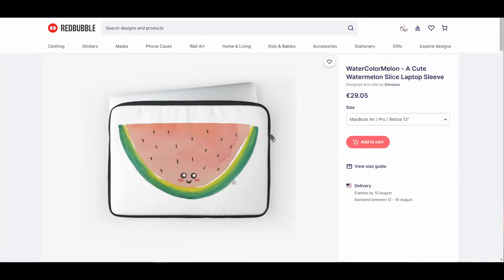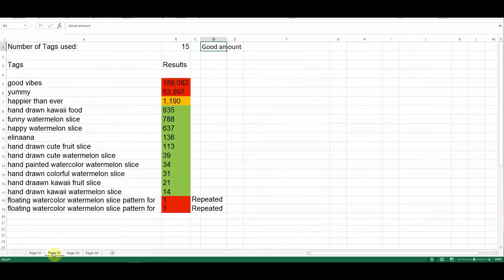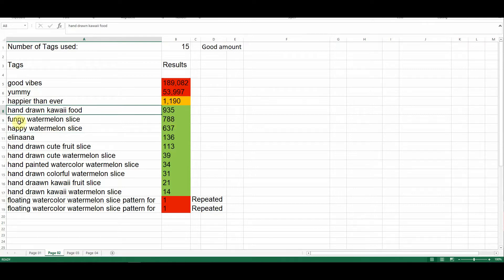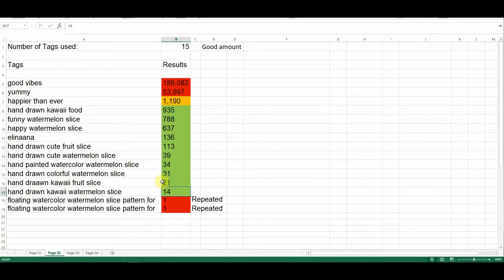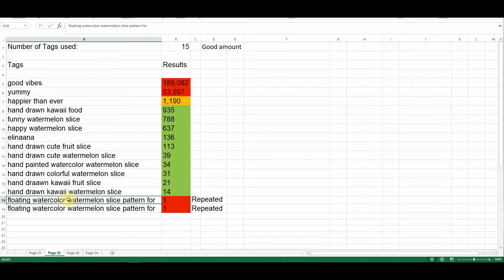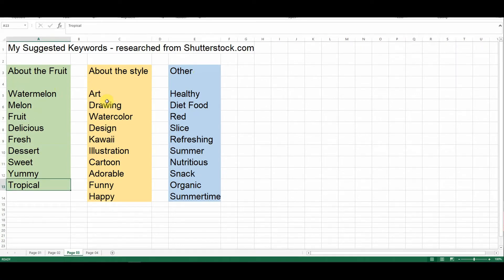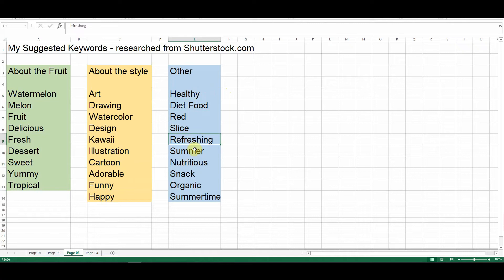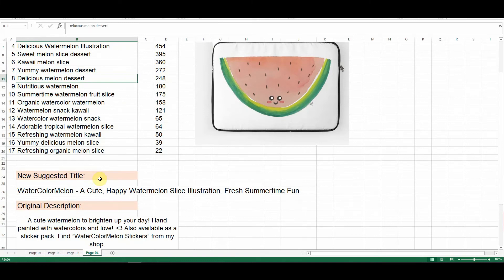How to Supercharge Your Keyword Tags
In this episode, you'll watch how I take a submitted design from one of my followers of this channel and supercharge the keyword tags in order to help her design climb straight to the top of Redbubble search for each of the keyword tags generated. If you want to learn how to supercharge the keyword tags for your designs, this is definitely an episode you don't want to miss!

Links to my other Videos and Resources

Creative Fabrica

Placeit

Redbubble Tutorials

Redbubble Tag Secrets – Your guide on using tags to supercharge your design listing and get sales!

Long Tail Keyword Phrase Tutorials

Pinterest Videos

Reviews

Redbubble Shop Review No 4 – Do the Qualities of these shops feature in your shop too?

Finally, please take a moment to say hello and drop me a comment on any of my videos. I answer back and would love to know a little more about how I can help you find greater success with Photoshop and Print On Demand.

Brian